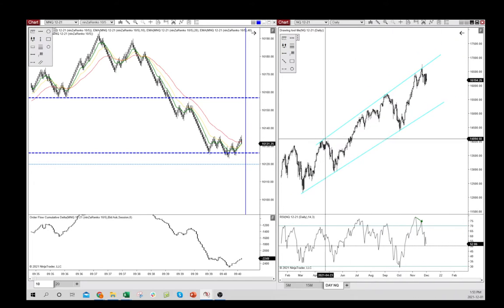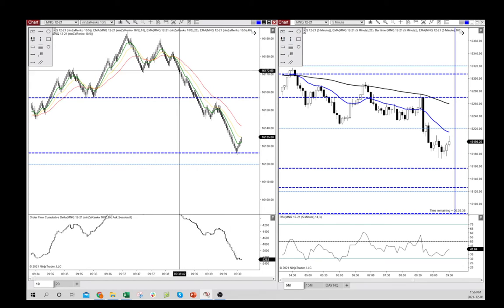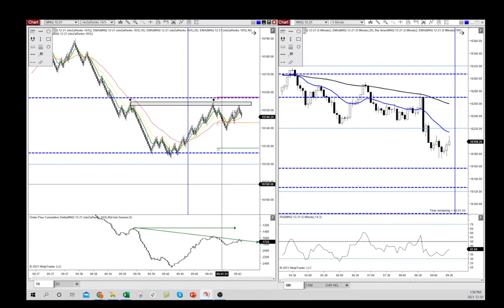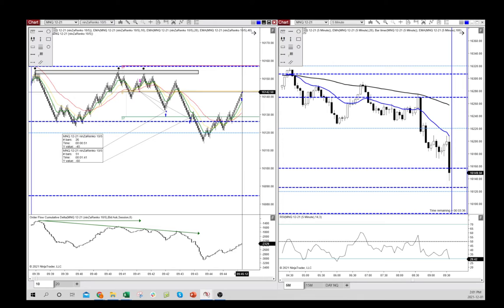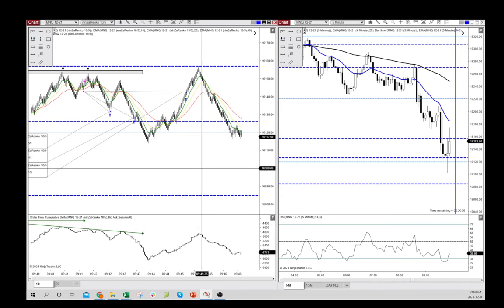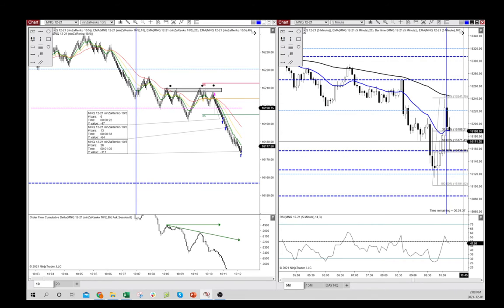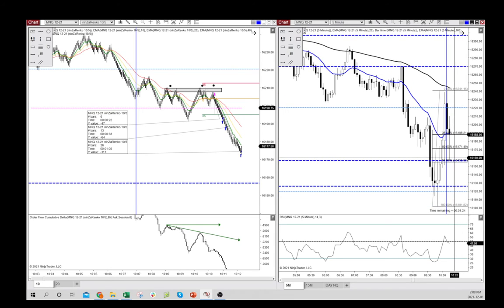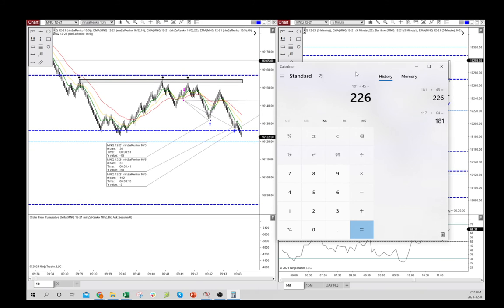NQ Futures Day Trading - Trade Recap November 24, 2021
I am a funded trader with Apex and Leeloo

I love to trade with someone else's money, I take small risk on my account (micros) and I use a trade copier to cross over/copy trades to my Evaluations and Funded accounts!

Risk Disclosure: Futures trading contains substantial risk and is not for every investor. An investor could potentially lose all or more than the initial investment. Risk capital is money that can be lost without jeopardizing ones’ financial security or life style. Only risk capital should be used for trading and only those with sufficient risk capital should consider trading. Past performance is not necessarily indicative of future results. Hypothetical Performance Disclosure: Hypothetical performance results have many inherent limitations, some of which are described below. no representation is being made that any account will or is likely to achieve profits or losses similar to those shown; in fact, there are frequently sharp differences between hypothetical performance results and the actual results subsequently achieved by any particular trading program. One of the limitations of hypothetical performance results is that they are generally prepared with the benefit of hindsight. In addition, hypothetical trading does not involve financial risk, and no hypothetical trading record can completely account for the impact of financial risk of actual trading. for example, the ability to withstand losses or to adhere to a particular trading program in spite of trading losses are material points which can also adversely affect actual trading results. There are numerous other factors related to the markets in general or to the implementation of any specific trading program which cannot be fully accounted for in the preparation of hypothetical performance results and all which can adversely affect trading results.